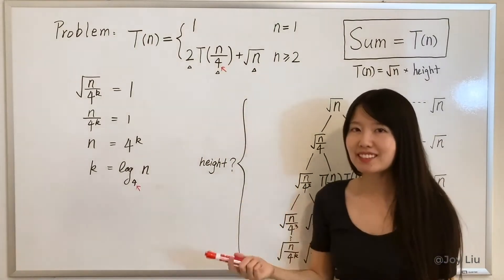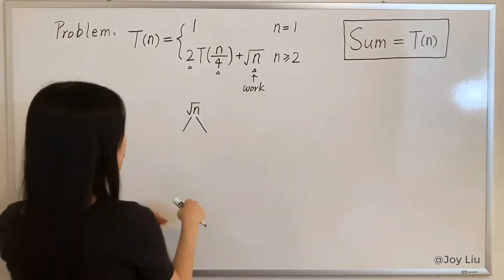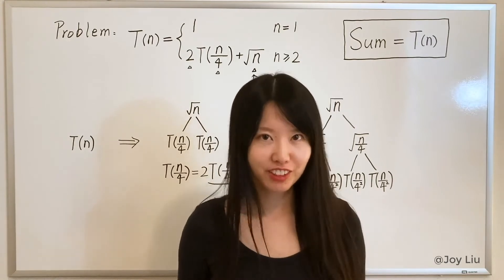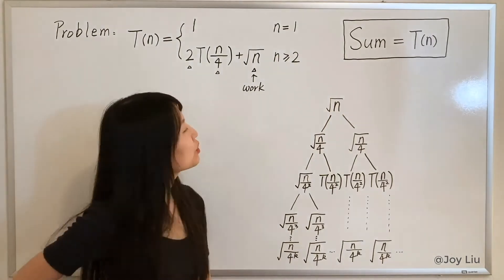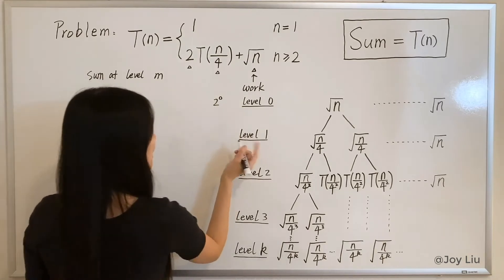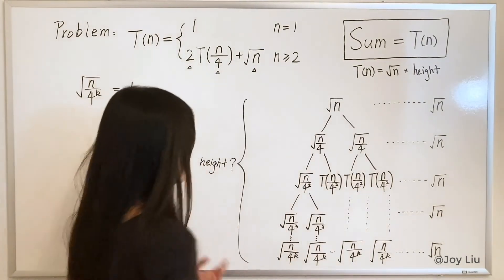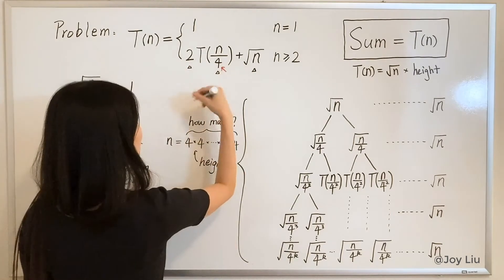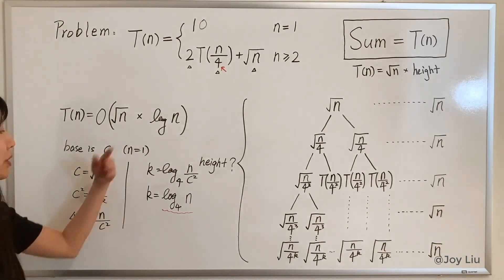Recursion tree method | T(n) = 2T(n/4) + sqrt(n)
00:00 Draw the tree
04:38 The level sum
07:19 The height (with a trick)
10:10 The base